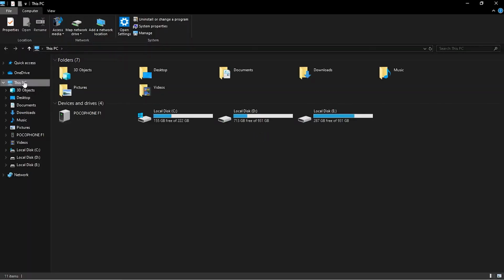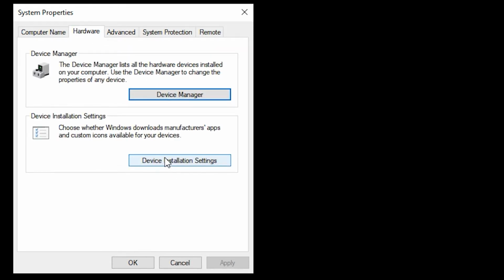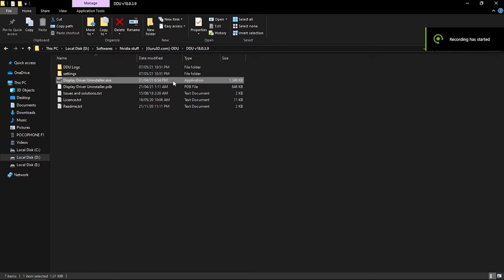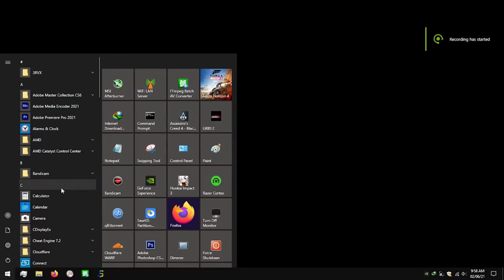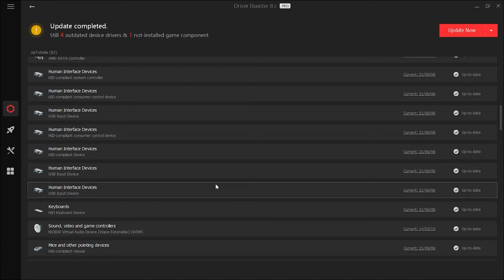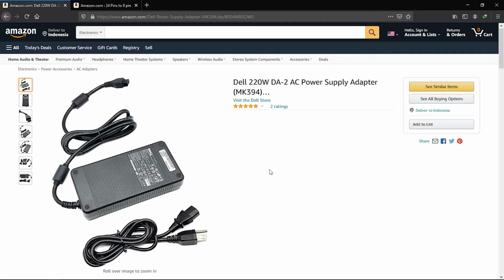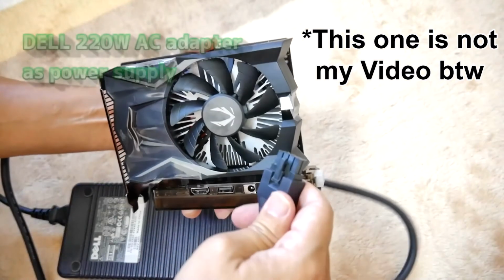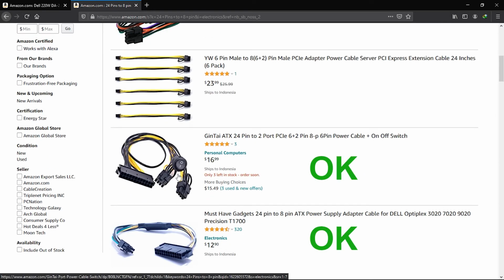External Graphics Card Mini PCIe Troubleshooting EXP GDC mPCIe for 75 Watt GPU and Detection Error.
This Video talks exclusively only about Mini PCIe Beast EXP GDC mPCIe eGPU.

00:11 Disable the Windows 10 Driver updater feature. You can use a 3rd Party app, or even DDU (Display Driver Uninstaller). The GOAL Here is to make your Laptop not instantly forcibly Downloading and installing Drivers Updates.

01:05 Must updating the entire Laptop's internal Drivers before assembling eGPU. I suggest using 3rd Party app called ioBit Driver Booster.

02:00 How to JumpStart 75 Watt GPU if you're using a Cheap Power Supply. I still recommend a Decent PSU with a True 8 Pins PCIe Power Cable, so that it can supply a stable 150 watt, with Wattage Spikes of 75 Watt GPU in case it happens. Don't use the White Cable merger from EXP GDC to supply 75 Watt, it is very unstable!

02:58 How to use a Cheap PSU anyway if you're on Tight Budget. REMEMBER The PCIe Cable Actually only 6 Pins, with the additional 2 Ground Pins. Hence it can only Supply 75 Watt, not 150 Watt!!

03:38 PSU JumpStart Test 1
04:55 Must Detach 2 Pins from the PCIe, to make it only 6 Pins going to the eGPU. This rules only applies to Cheap PSU. A good Branded PSU like Corsair, Seasonic, ThermalTake, will not have this Problem. You can simply Plug 8 Pins PCIe from a Good PSU directly to the eGPU.

05:26 PSU JumpStart Test 3. In Theory, if you have an EXACT 75 Watt GPU like GTX 750 ti, GTX 950, GTX 1050 ti, GTX 1650, the Fans should be Spinning immediately. But sadly I don't have a 75 Watt GPU for this video.

05:56 Mini PCIe mPCIe Cable Failed Detection Workaround. It is done by using a Masking Tape or Electrical Tape to isolate a Certain Specific Pin. The Possible Pin to cover is Pin 2 OR Pin 22.
EGPU MINI PCIE mPCIe DETECTION WORKAROUND

mPCIe TAPE SOLUTION of Pin 2 or Pin 22

06:24 Examples of Good PSU. Or a Cheap PSU Accessories instead of using PCIe Cable for the eGPU. Source of Original Video

07:31 How to deal with WiFi Slot Whitelist Restrictions